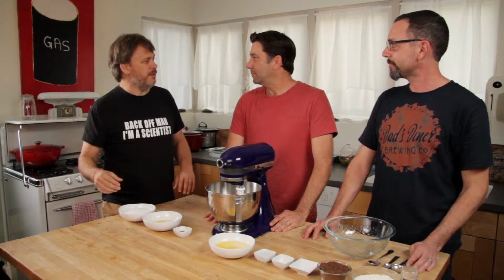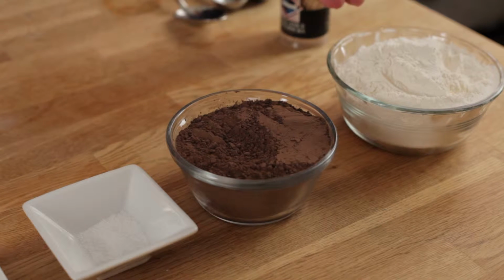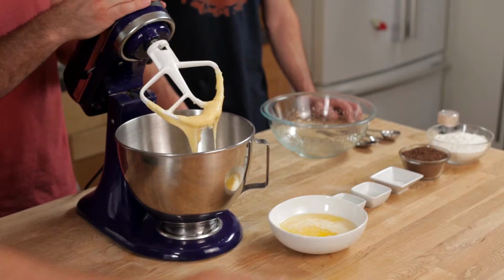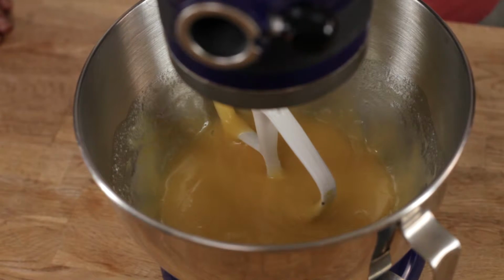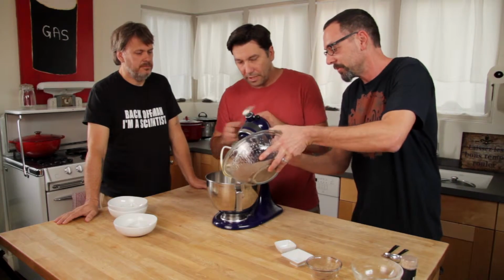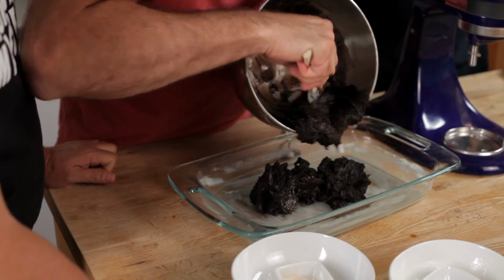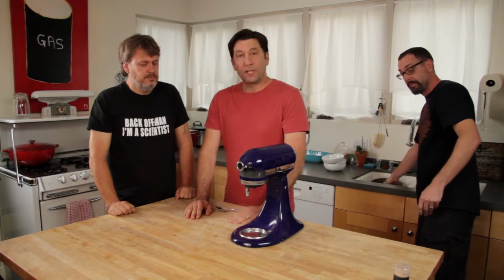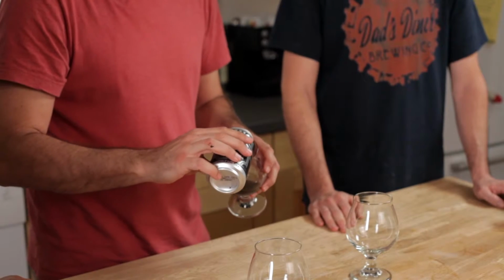The Best Recipe for Easy Brownies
Be a bake sale Hero. This easy to make brownie recipe will have your kids asking for more. Make this recipe your own by adding nuts, chips, whatever! Who knew Dad could bake?  Our step-by-step instructions make it easy to follow along.